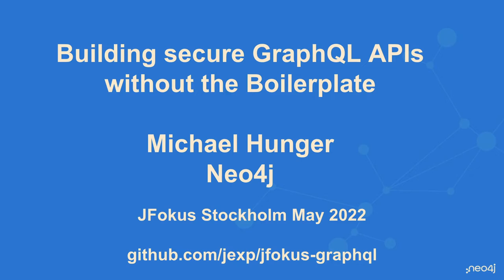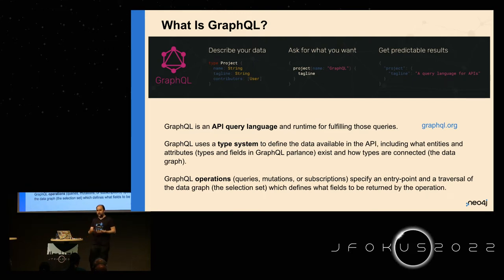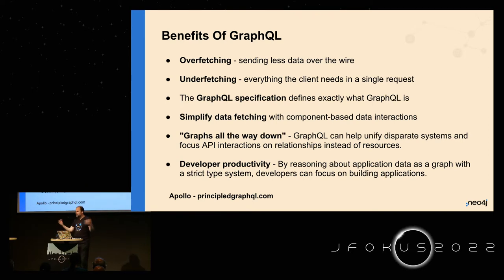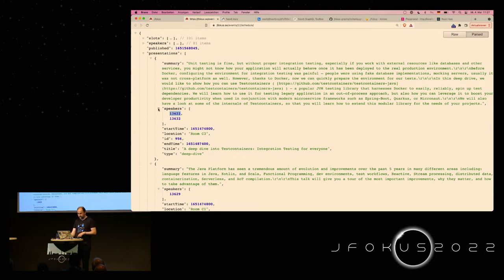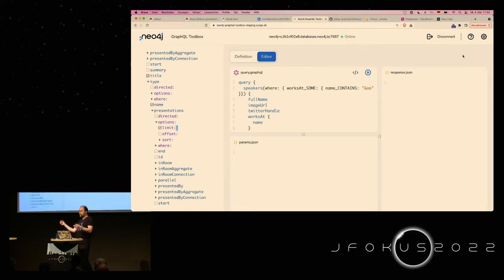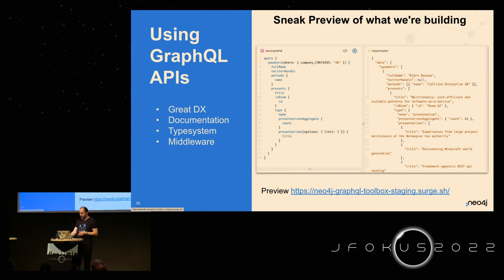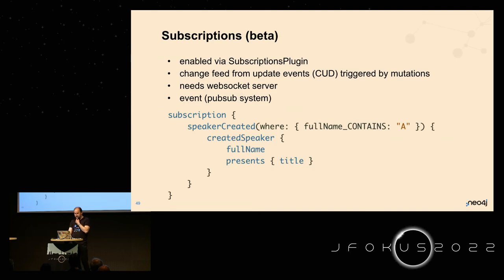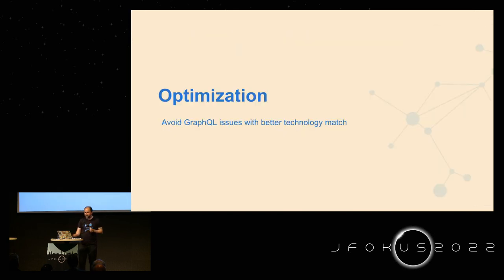Building secure GraphQL APIs without the Boilerplate by Michael Hunger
While GraphQL APIs are one of the hottest trends in API development, they are no magic bullet. You still have to write a lot of resolver-code, adjust your API to changing schemas, figure out database performance and handle security properly.

Backing a GraphQL API with a graph database makes several of these things easier. Queries and mutations can be generated from the schema, GraphQL queries are directly translated into join-free database queries and with built in security directives you can integrate with auth providers and database security.

In this talk I want to walk you through building a GraphQL API for a conference system from scratch, discussing and demonstrating these aspects live.

Michael Hunger, Neo4j

Recorded at Jfokus 2022 in Stockholm 4th of may